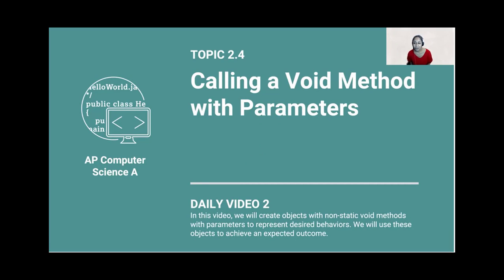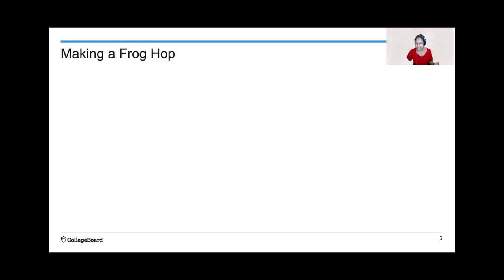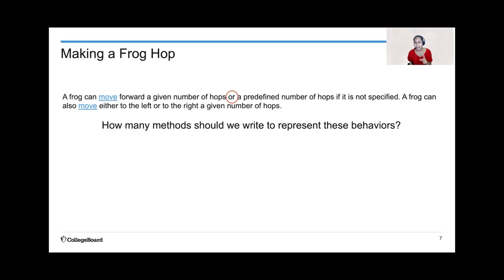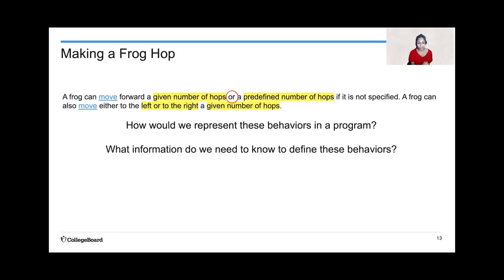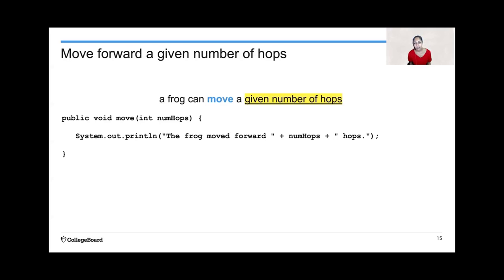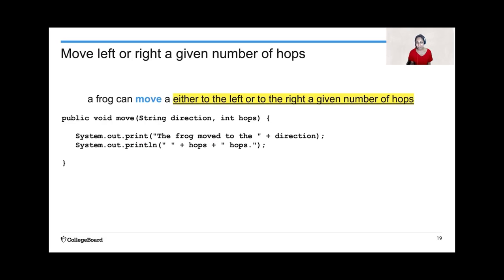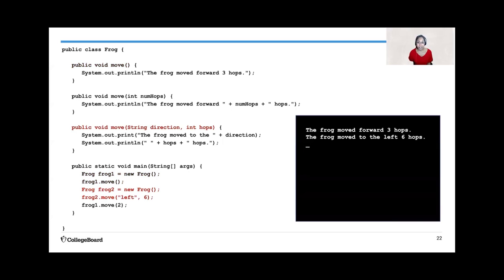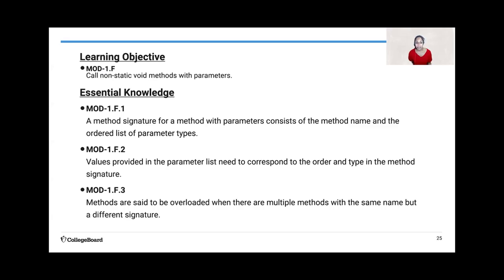AP CSA 2.4 Day 2 Calling a Void Method With Parameters